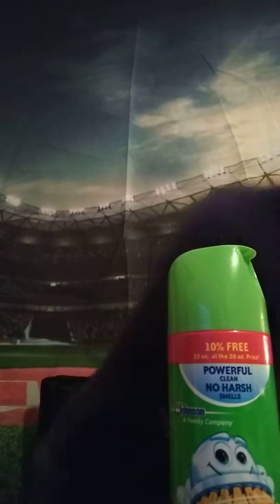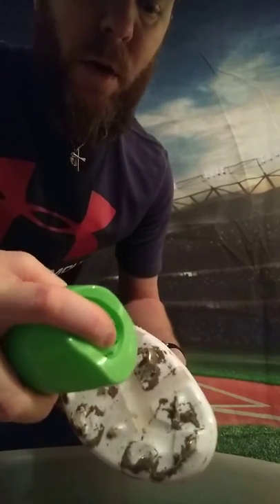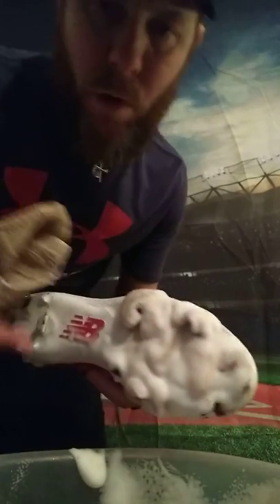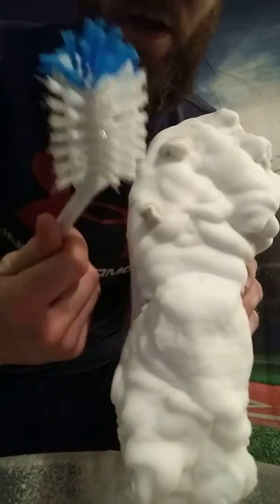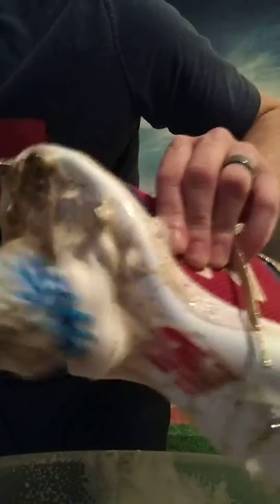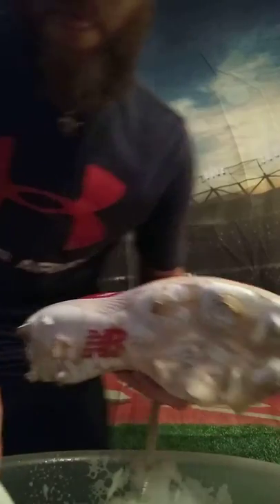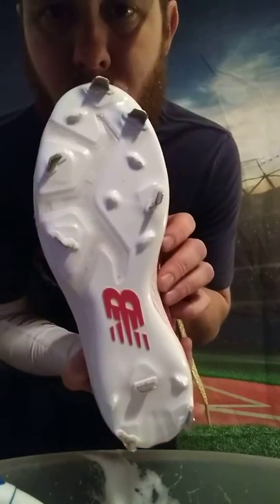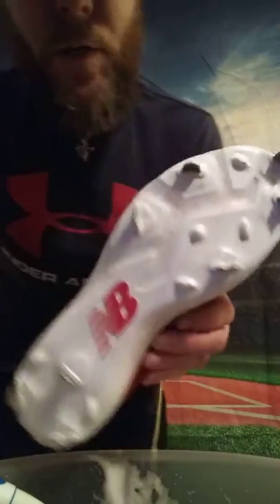How to clean Baseball Cleats -Spikes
A video on what I use to clean baseball cleats- spikes